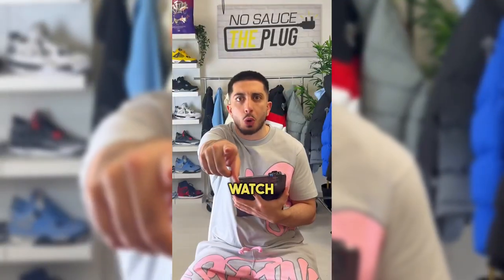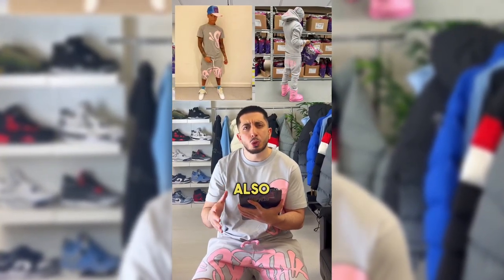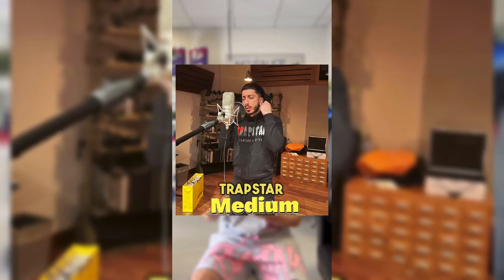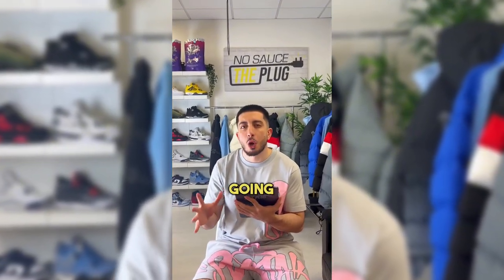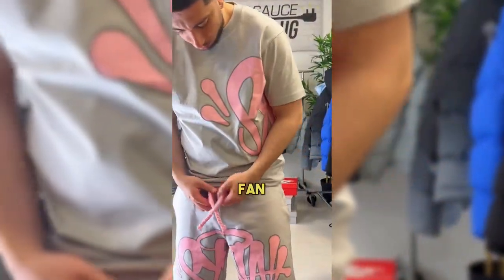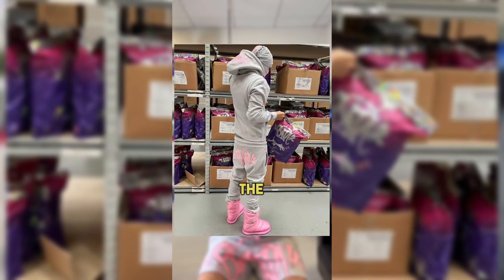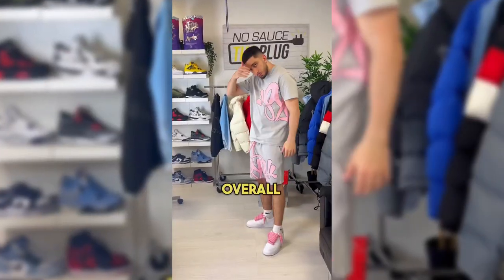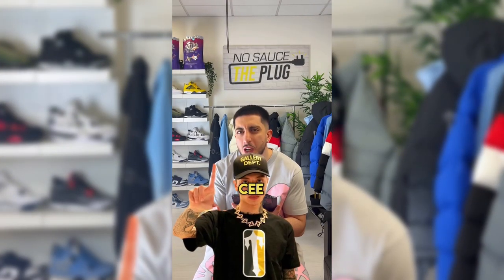SYNA SHORTS SET REVIEW (Central Cee’s Brand)